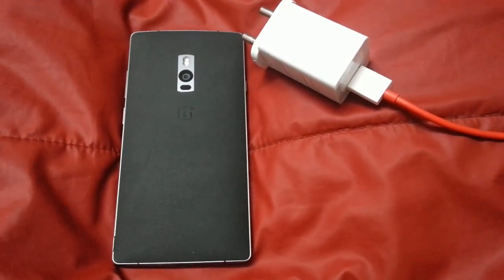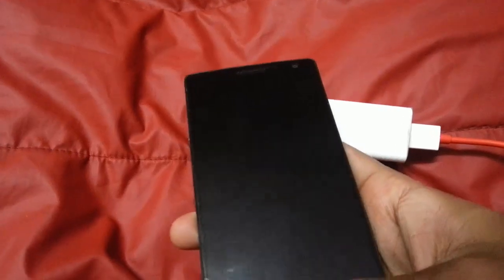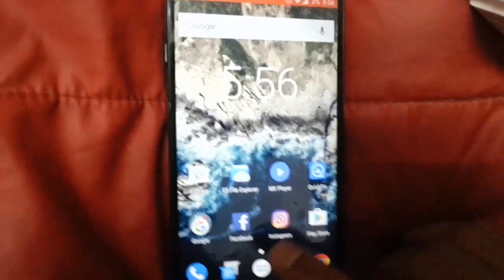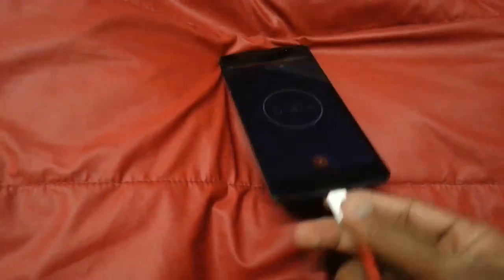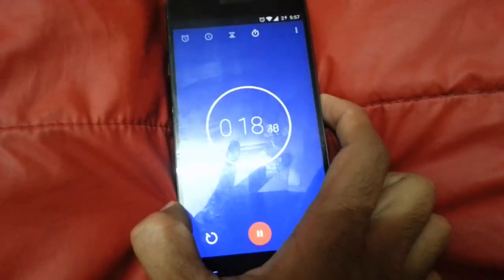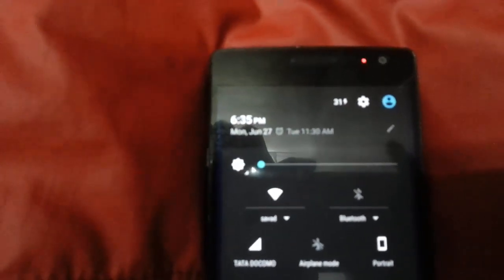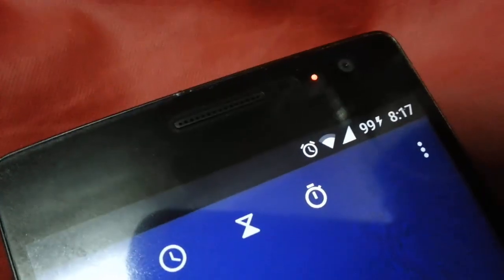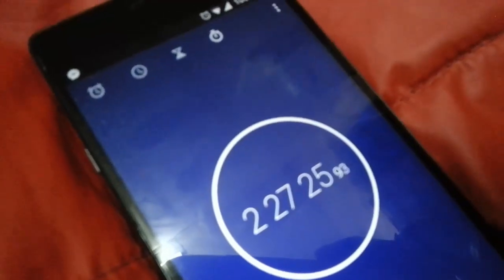OnePlus 2 + Dash Charger - Does it Work?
This video will explain whether the OnePlus Dash Charging will work on OnePlus 2 or not.